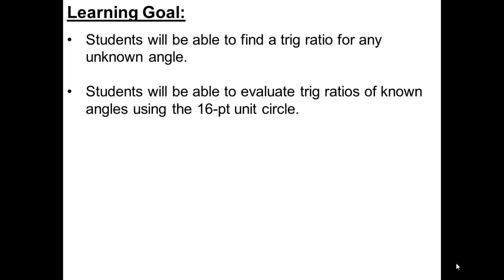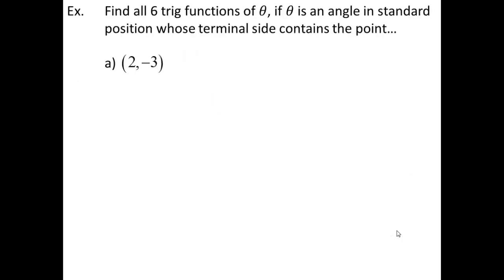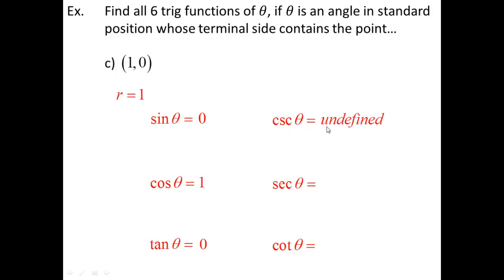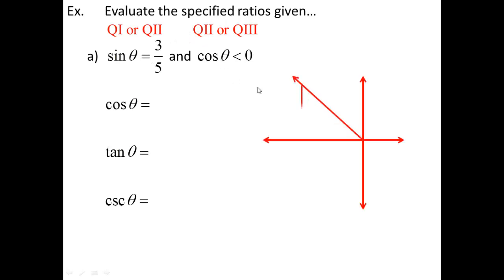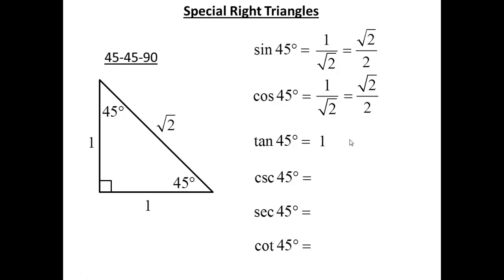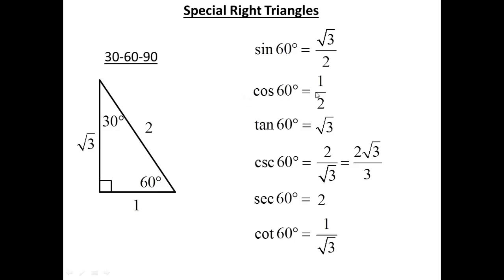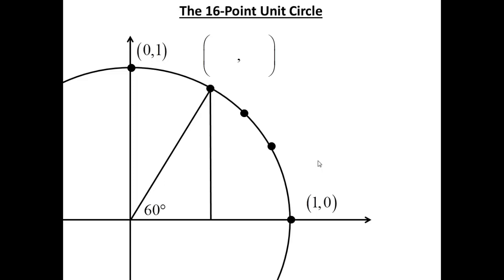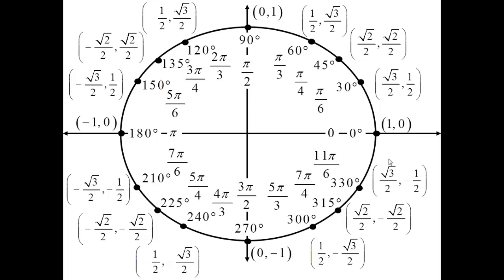Lesson 5.2, part 1 - Trigonometry Extended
Evaluating trig functions given a coordinate, given one ratio and the sign of another, and using the Unit Circle

Trig of any angle 1:00

Evaluating trig functions given a coordinate
Ex a 5:58

Ex b 8:39

Ex c 9:51

Where are trig functions positive? 11:28

Evaluating trig functions given one ratio and the sign of another
Ex a 16:06

Ex b 18:39

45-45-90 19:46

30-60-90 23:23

The Unit Circle 27:46